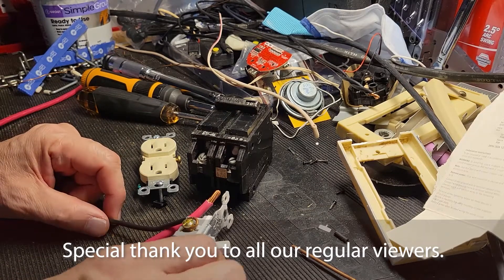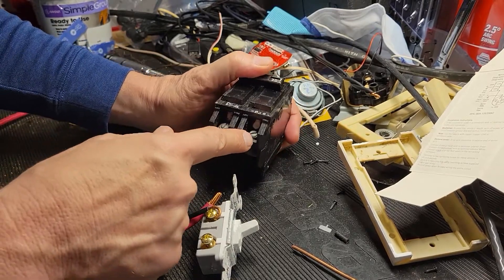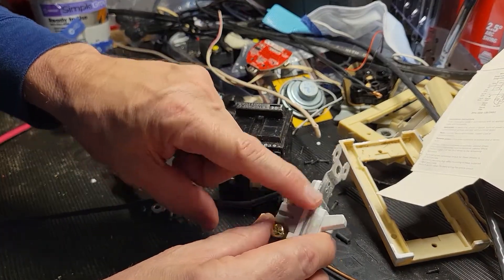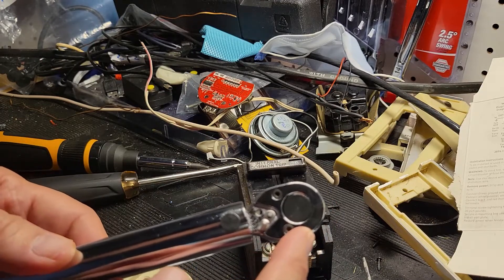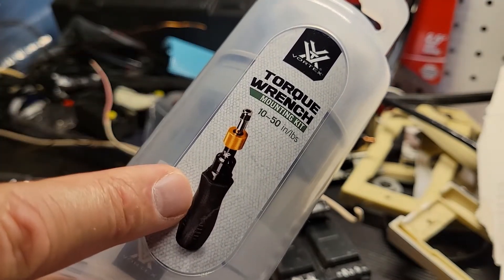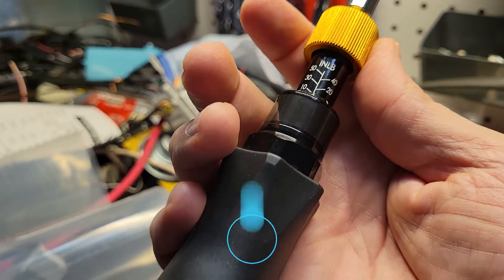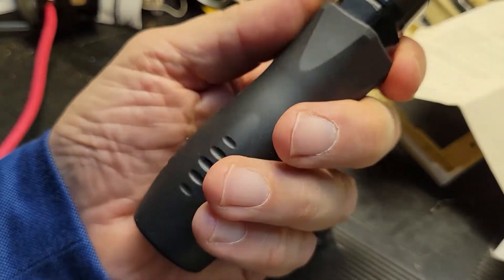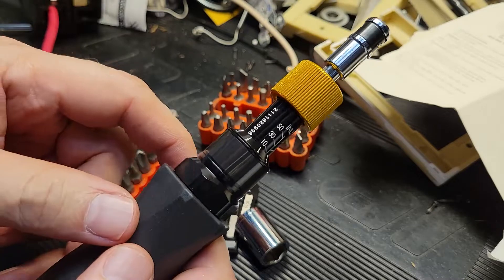Electrical Torque and the Why (Vortex Torque Wrench CTW2)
The Vortex Optical Torque Wrench Mounting Kit model CTW2 is a must for anyone working on gun optics or doing electrical work. In this video we focus on the proper torquing of electrical fasteners and why it is very important to correctly torque receptacles, switches and circuit breakers. Improper torque values can lead to arcing, short circuits, device failure and more. By applying the correct torque value, measured in inch pounds, the chances of failure are eliminated. The Vortex Torque Wrench, actually a screw driver, will insure that each connection has the correct torque value. Easy to adjust and to use this is an essential tool for anyone working on electrical devices.

Vortex Torque Wrench CTW2